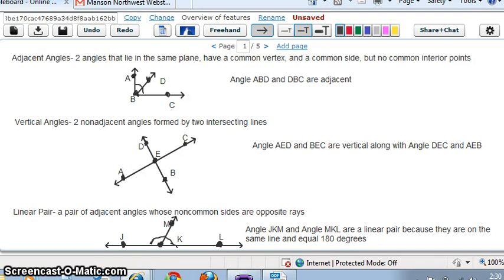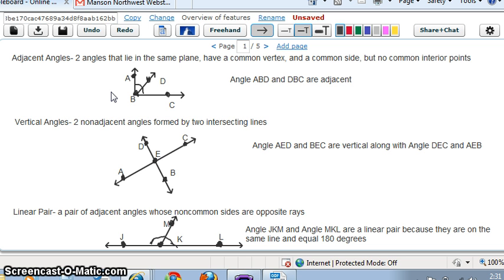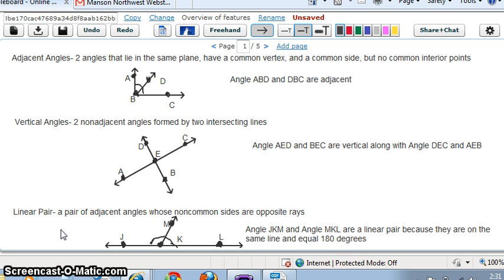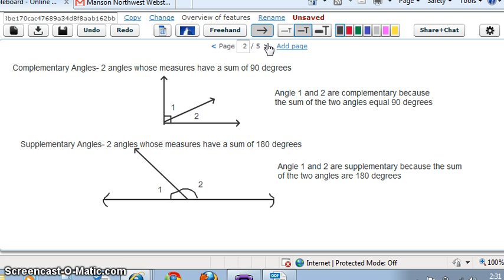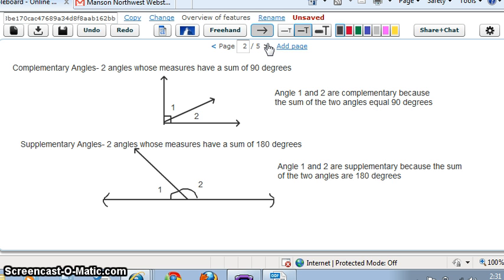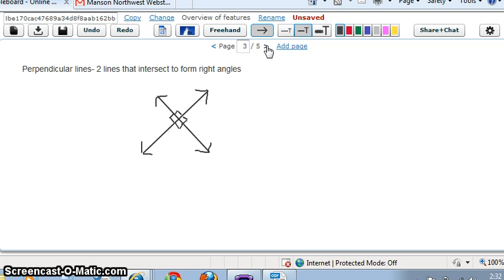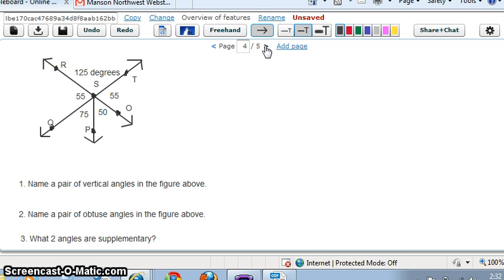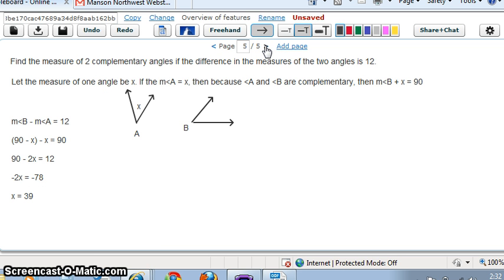KeytonJacks screencast1.41.6.mp4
1.4 1.6